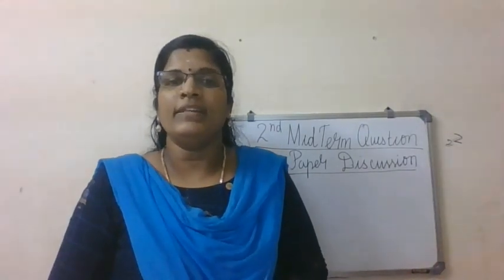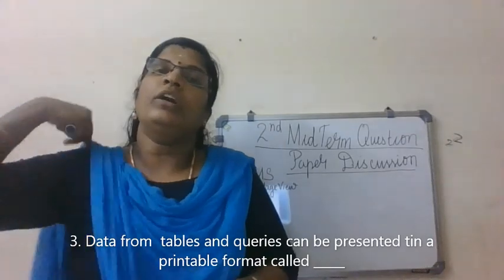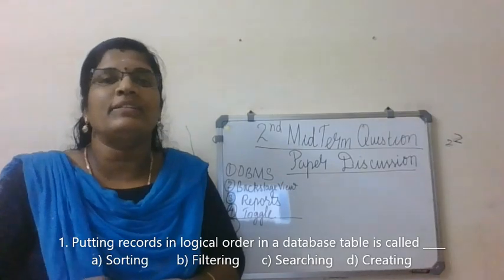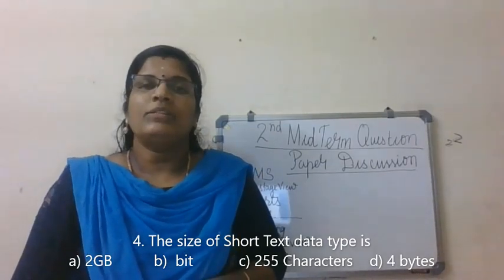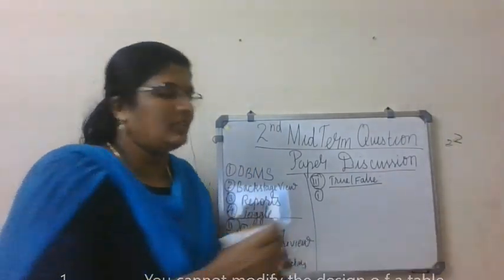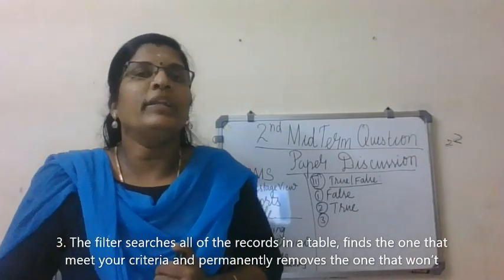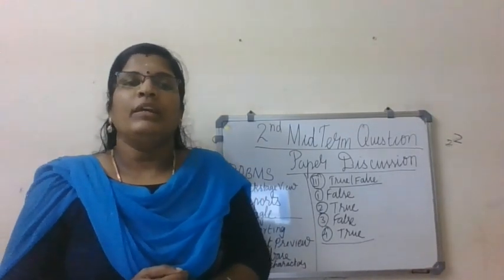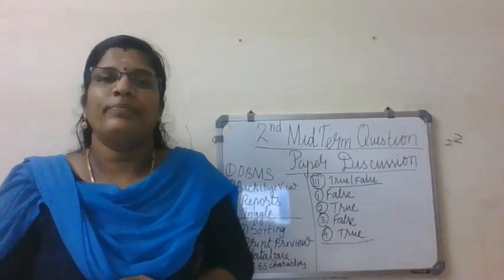Class 8 - 2nd Mid Term - Question paper discussion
2nd Mid Term - Question paper discussion